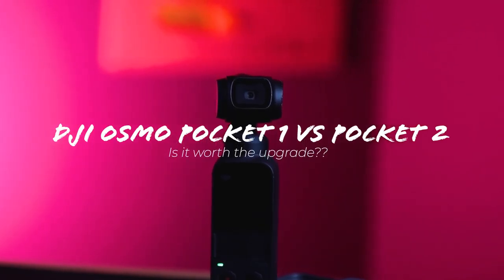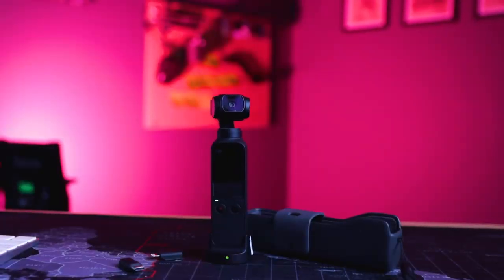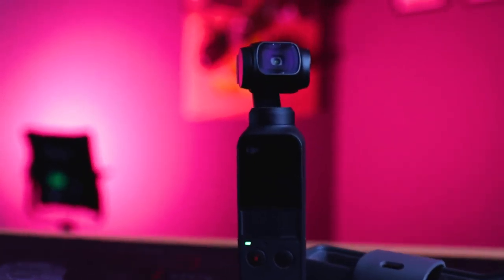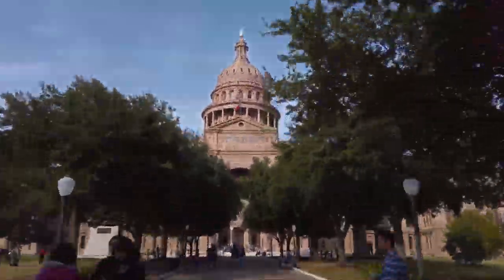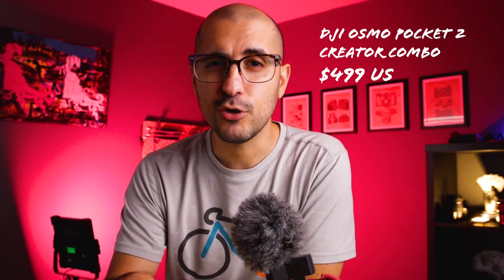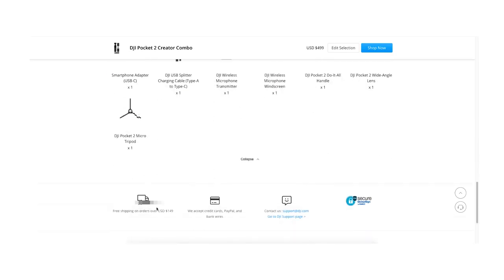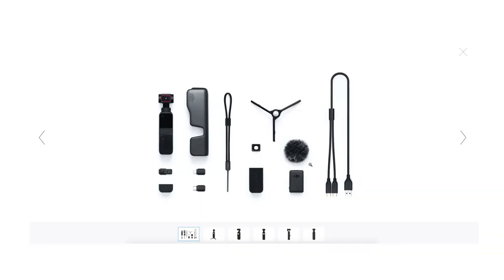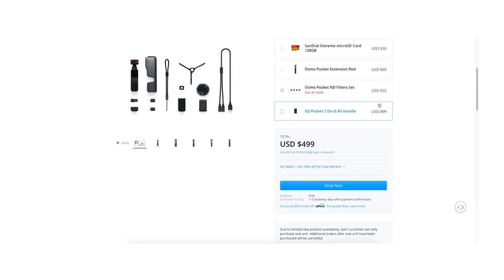Do you need an UPGRADE ? | Real talk about the DJI Pocket 2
Hello guys welcome to another video, this week we are comparing the NEW DJI Pocket 2 Vs Osmo Pocket 1 do you need to upgrade??

MY GEAR:
Canon 90D
Canon 60D
DJI Phantom 3 Pro (RIP)
JOBY Gorilla Pod
Switch Pod
RODE Micro (Mic)
Aputure M9 Light
Canon 50 mm F1.8
Skyreat ND Filters for Osmo Pocket
PolarPro ND Filters for DJI Mavic Pro